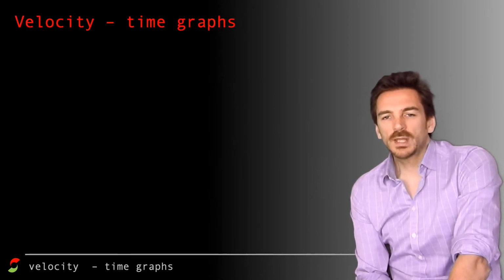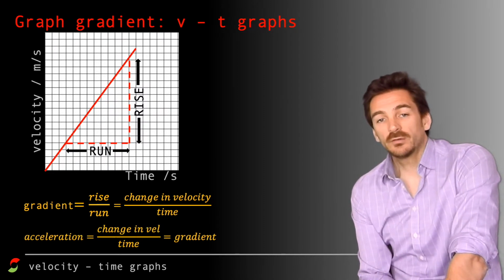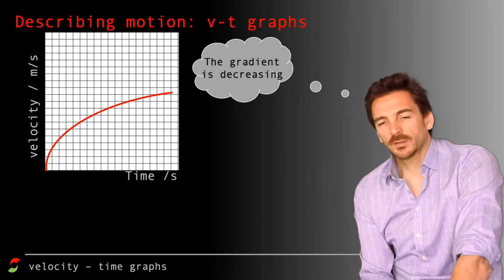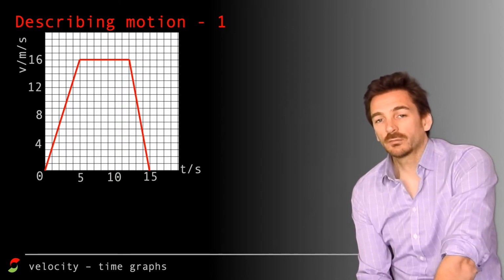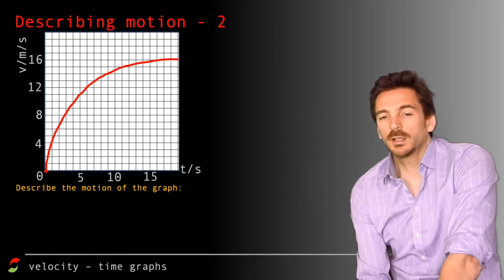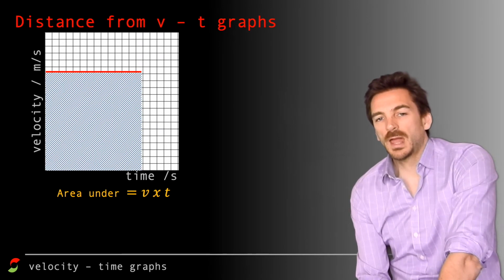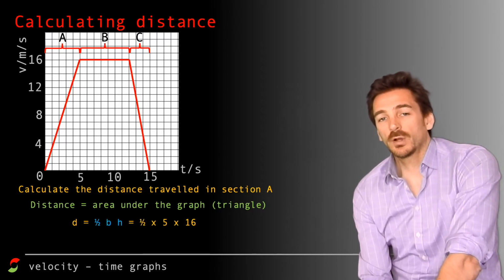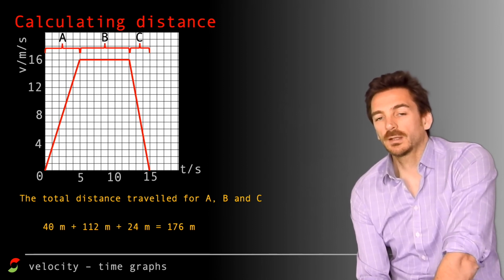2e velocity time graphs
This is a brief introduction to Velocity-time graphs.  It covers how to describe the motion when given a variety of different shaped v-t graphs.  How to calculate acceleration from the gradient and how to calculate the distance travelled by calculating the area under the graph.  Casper also makes an appearance.